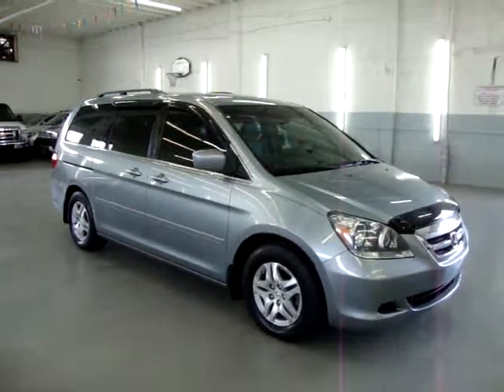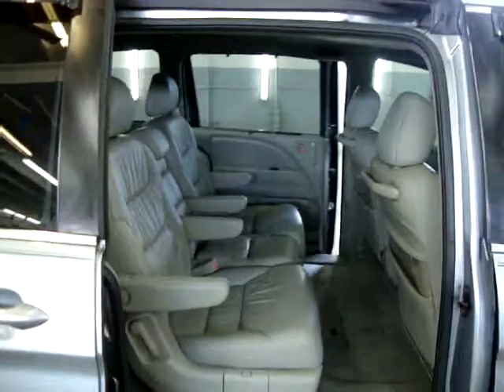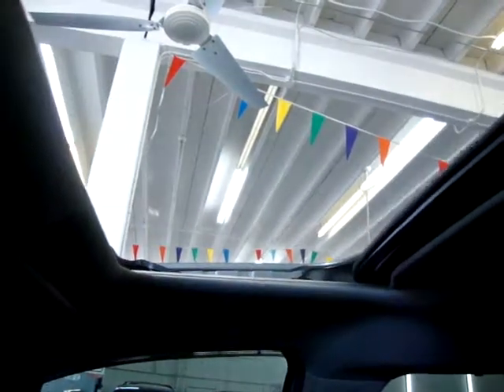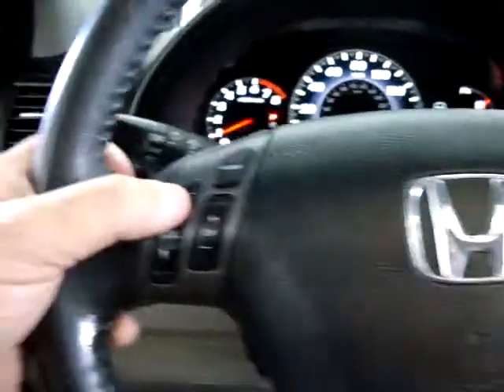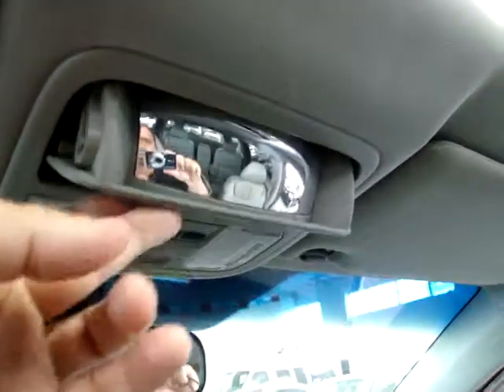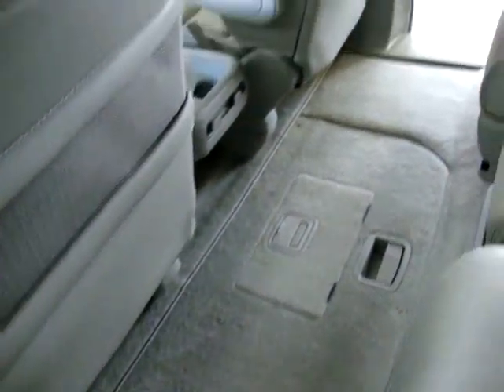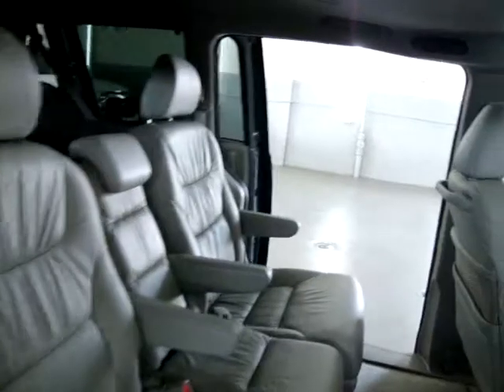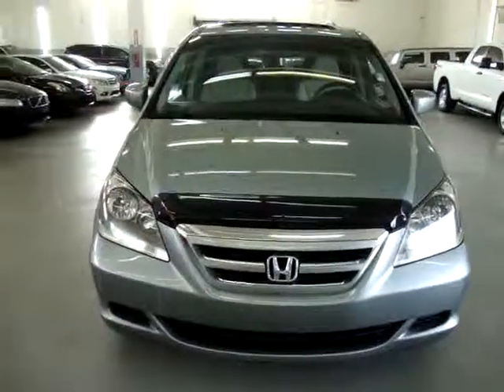2007 Honda Odyssey EX-L VEHICLEMAX.NET Blue #31020 Used Vans cars Miami FL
WATCH THE ACTUAL VIDEO ON THIS UNIT! "EX-L" FACTORY POWER MOONROOF, FACTORY LEATHER INTERIOR, FOLD FLAT REAR STOW & GO, DUAL POWER SLIDING DOORS + POWER TAIL GATE, DUAL POWER HEATED SEATS, ONLY 60K MILES, ALUMINUM WHEELS, POWER PKG., XM 6 DISC CD CHANGER WITH I-POD PORT, ORIGINAL PAINT-Never in an Accident CARFAX CERTIFIED ONE OWNER, AWESOME SERVICE RECORDS ON THE FREE CARFAX REPORT, PRIVACY TINTED GLASS, DUAL A/C, TRIPPLE CLIMATE CONTROL, 2007 Honda Odyssey EX-L Ocean Mist Metallic/Gray LEATHER, ROOF RACK WITH CROSS BARS, 8 PASSENGER SEATING, CURTAIN SIDE AIR BAGS + SEAT AIR BAGS, 4 WHEEL DISC BRAKES WITH ANTI-LOCK, side shades, HOMELINK GARAGE DOOR OPENER, REMOTE STEREO CONTROLS FROM STEERING WHEEL, AUTOMATIC, VERY CLEAN INTERIOR, AUTOMATIC TRANSMISSION, CALL GEORGE Toll FREE at 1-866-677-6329, 3.5 V-6 MOTOR, Vanity Mirrors, TIRE PRESSURE MONITORING SENSORS, PRIVACY TINTED GLASS, LEATHER WRAPPED STEERING WHEEL, Power; Seats, Windows, Locks, SLIDING DOORS, TAIL GATE, Mirrors, Cruise Control, Tilt Wheel, Ice Cold A/C, VERY CLEAN CAR, CLEAN Tittle, CLEAN Carfax, WE DO NOT SELL Junk or Cars with Stories, 50 STATE EMISSIONS, Check Out The Rest of our Inventory, VEHICLEMAX.NET, Lowest Priced Quality Used Cars & Trucks, OPEN MON-FRI 10-6, SAT 9-5, CLOSED SUNDAYS, Se Habla Espanol, ZERO DOWN---NO PROBLEM !!, NO SALESMAN-DEAL WITH THE OWNER, CHECK OUT THE FREE CARFAX !! OVER 30,000 CARS SOLD SINCE 1992 !! WE ARE AN ACREDITED MEMBER OF THE BETTER BUSINESS BUREAU WITH AN A+ RATING--CHECK IT OUT FOR YOUR SELF !!